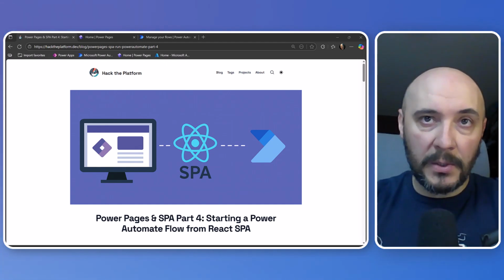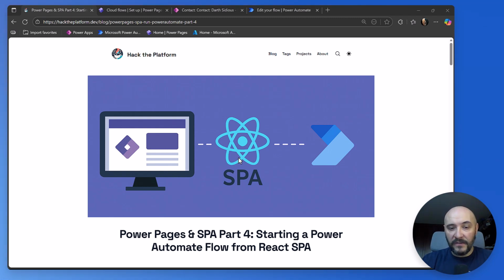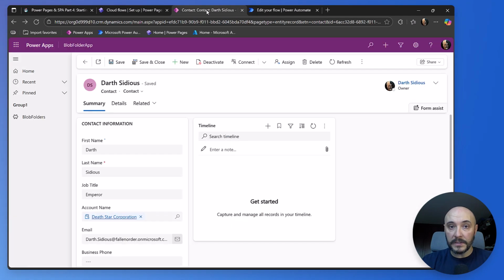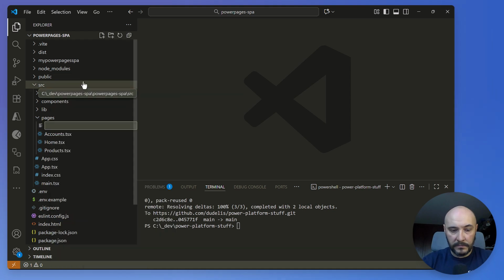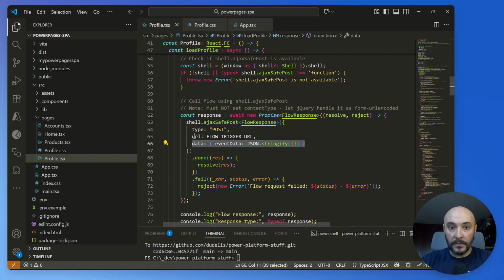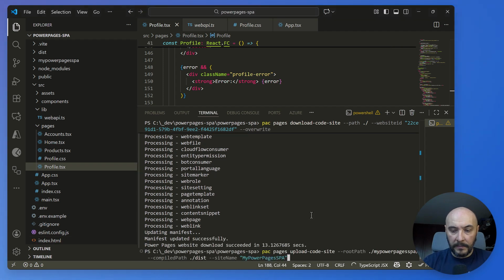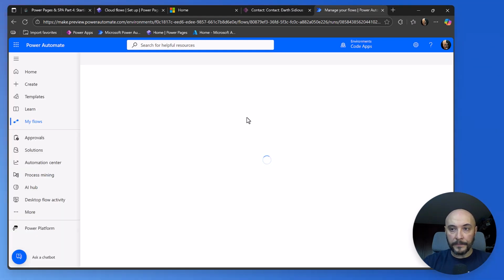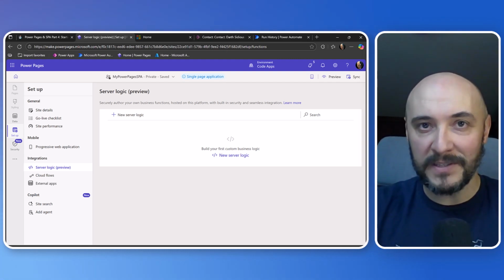Power Pages & SPA (Part 4): Start a Power Automate Flow from React SPA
Learn how to securely call Power Automate Flows from your React SPA in Power Pages — connect to Dataverse without exposing your tables or logic.

🧠 Summary
In this tutorial, we’ll integrate a Power Automate Flow into a React Single-Page Application hosted on Power Pages. You’ll learn how to securely fetch Dataverse data and add server-side logic to your SPA using Flow as a backend service.

SPAs run entirely in the browser — exposing logic & API calls.
Power Automate lets you execute secure server-side operations.
You can query Dataverse without giving users direct access.
Ideal for controlled, auditable business logic.
Prepares your app for advanced server-side patterns in Power Pages.

How to trigger a Power Automate Flow from React.
Securely retrieve Dataverse data via Flow.
Configure Power Pages permissions for Flow access.
Add a Profile page to display user data dynamically.
Build and redeploy your Power Pages site with SPA updates.

⚙️ Prerequisites
Power Pages site with developer access.
React SPA setup from previous parts.
Microsoft Entra ID authentication configured.
Basic knowledge of Dataverse & Power Automate.

📘 Step-by-Step / Chapters
00:00 Intro
00:37 Why SPAs need server logic
01:45 Use case description
03:03 Power Automate Flow setup
04:04 Connecting Flow to Power Pages
04:48 Integrating Flow into React SPA
07:17 Building & testing
10:27 Summary & next steps

🧩 Code & Resources

Never expose Dataverse APIs directly to the client.
Use Flows for controlled, auditable data operations.
Limit Flow triggers to authenticated users.
Cache non-sensitive data client-side only.
Keep FetchXML queries optimized and minimal.

👉 What kind of Flow integrations would you like to see next?

🔗 Connect
🎓 Watch the full Power Pages & SPA playlist on this channel.
💬 Follow Hack the Platform for more Power Platform deep dives.